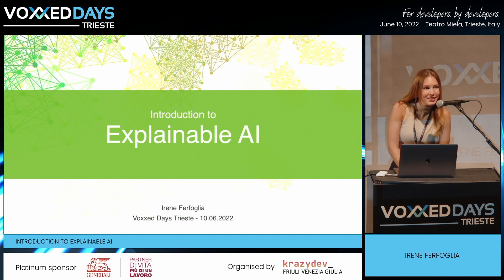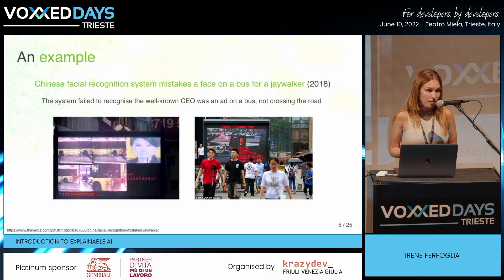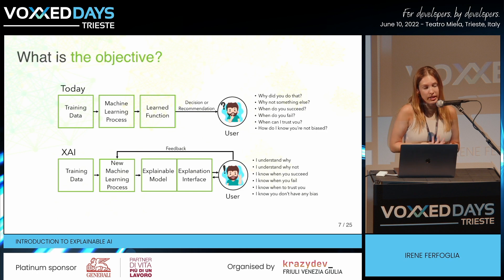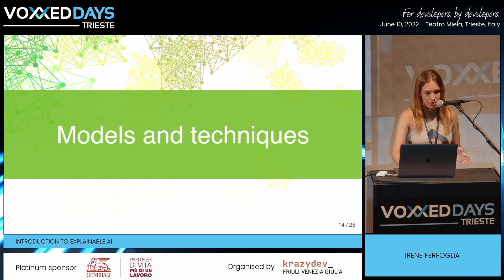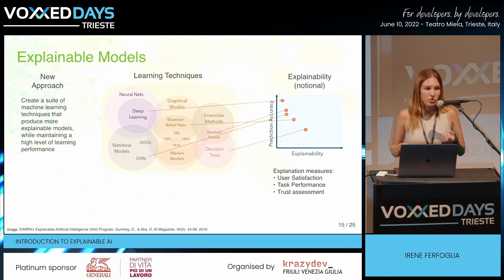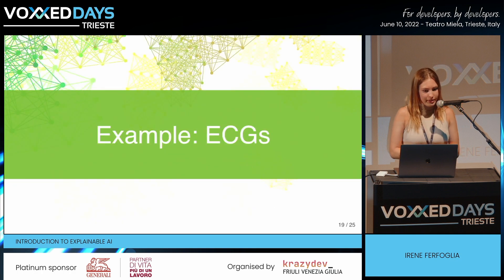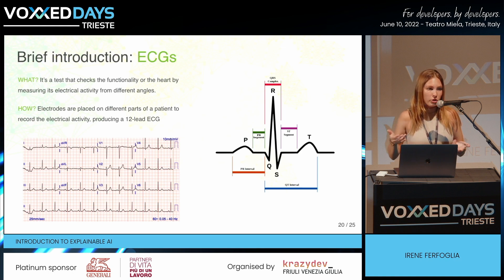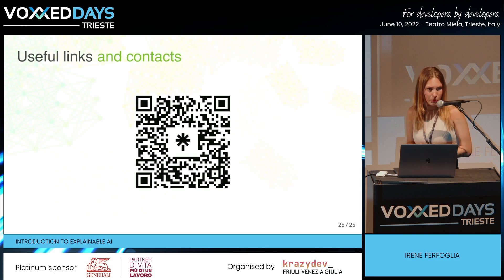[VDTRIESTE22] Introduction to Explainable AI - Flash Talk by Irene Ferfoglia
Explainability is a prerequisite for building trust and allowing AI systems to enter these high-stakes domains, which require maximum reliability and safety. Moreover, a model can help deepen the understanding of a topic, providing new observations which a human may not be able to detect.
As a consequence, AI researchers have focused their attention on explainable AI (XAI), a set of tools and frameworks to help humans understand and interpret predictions made by Machine Learning models.

🎤 WHO IS IRENE FERFOGLIA
She is actually a student at Trieste's University, where she is getting her master's degree in Data Science and Scientific Computing.